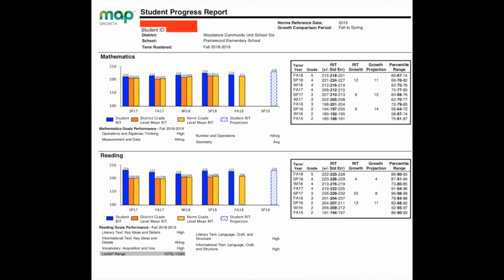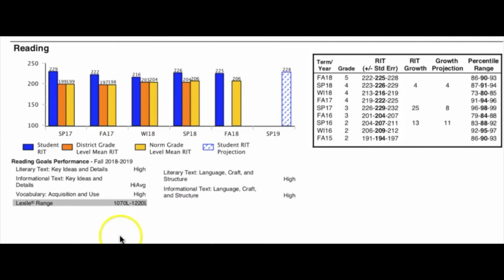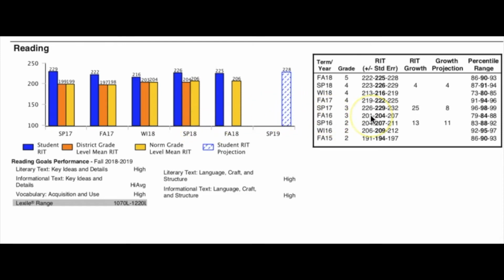Understanding MAP Scores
This video tutorial for parents explains the MAP reports – the results of students’ MAP (Measure of Academic Progress) testing; and what parents can learn about their child’s academic achievement thus far.
Oct. 2018